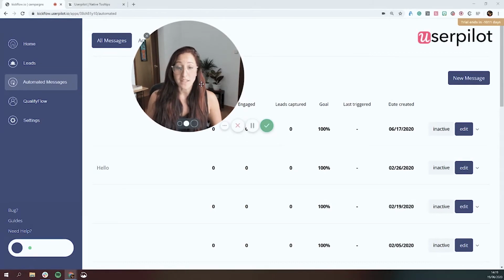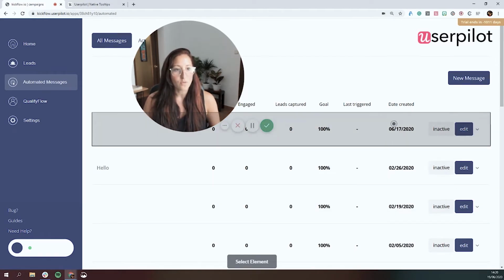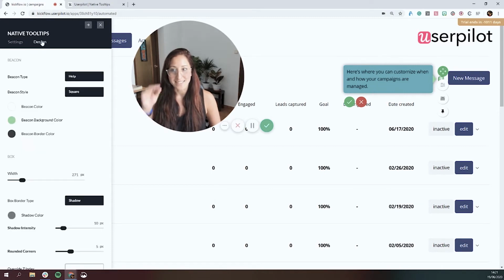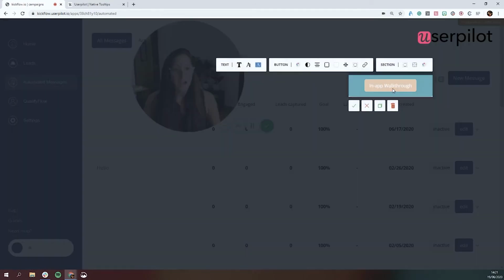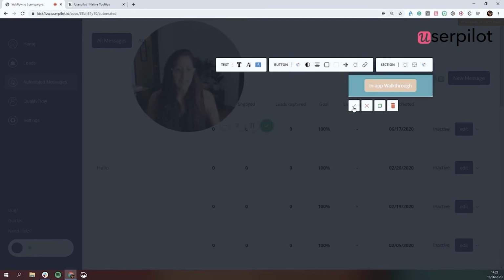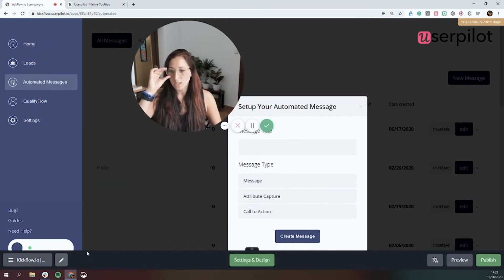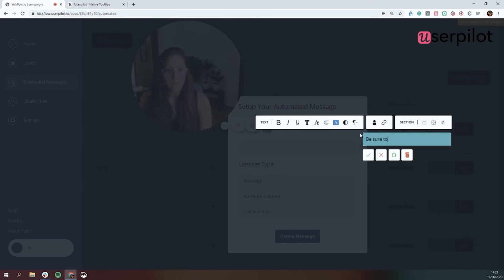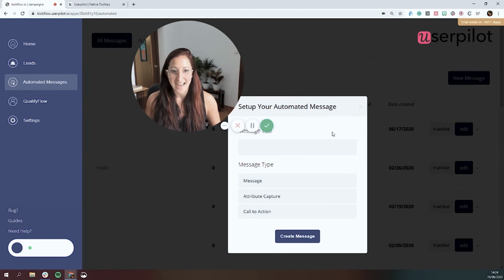Getting Started With Userpilot - Step 6: Creating Native Tooltips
If you’re a product manager who wants to highlight a particular feature of your product to benefit your customers, you’ve probably thought about using tooltips.

Why are they popular? Well, tooltips are a great way to help users better understand features of your UI that aren’t immediately obvious.

Userpilot offers two ways to create tooltips: either as part of an experience flow or as a standalone tooltip.

We call the standalone tooltip a “native tooltip” – because it becomes a part of your native UI.

Because they don’t require the user to go through a complex experience flow before displaying, native tooltips are best used to show the customer elements that are fairly straightforward.

Follow along with Elise as she shows you how to create a Native Tooltip easily, and without code!